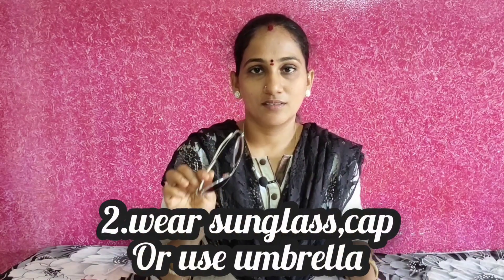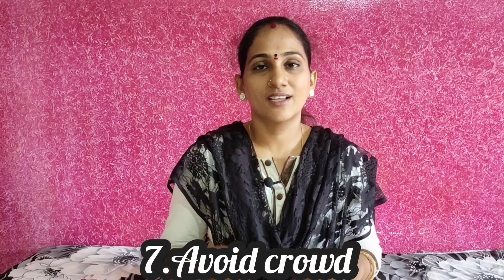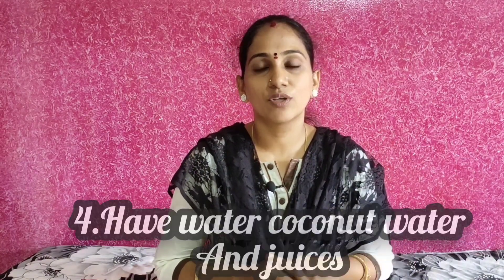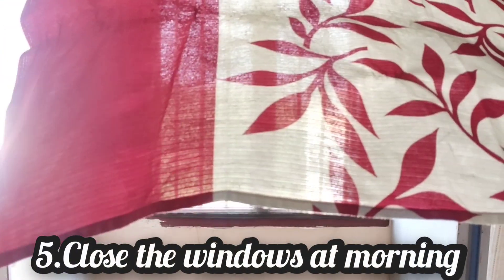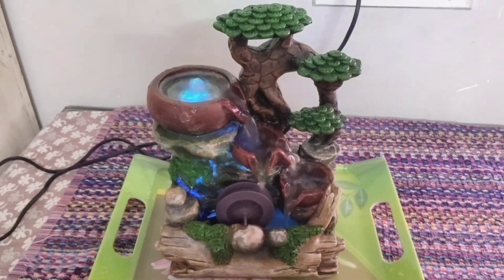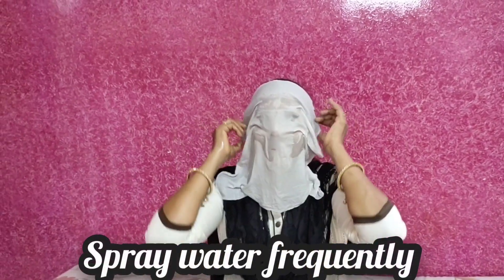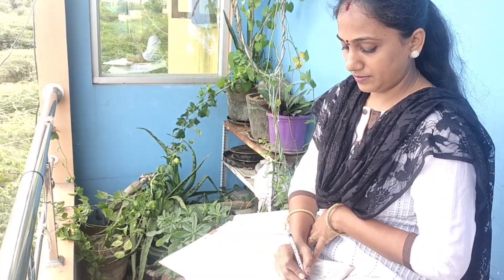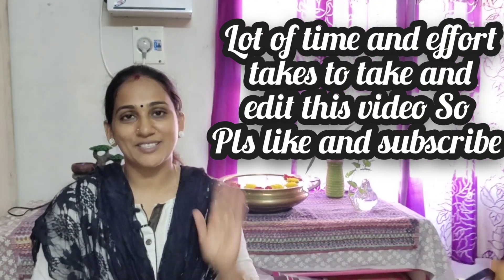How To Cool Your Home Without AC In Tamil l Hacks To Enjoy This Summer Without Air Cooler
In this channel we upload recipes health tips fitness beauty tips organization gardening travelling vlogs fun vlogs and challenges

Thank you keep supporting us

Anbudan Sindhu